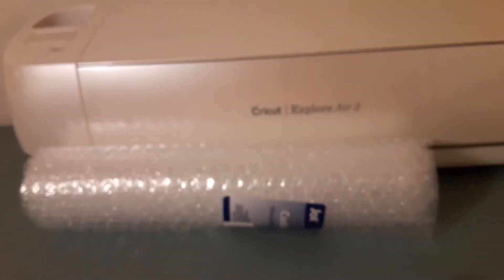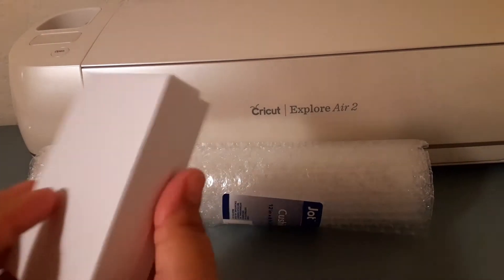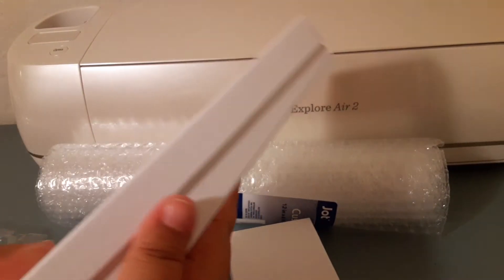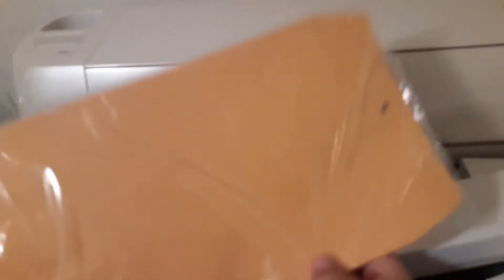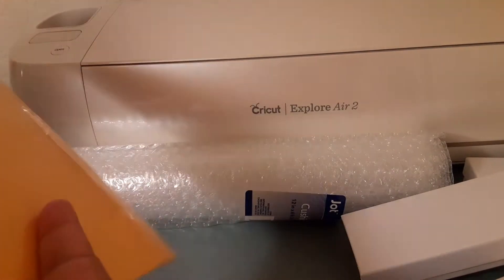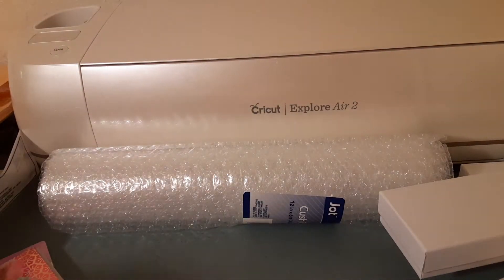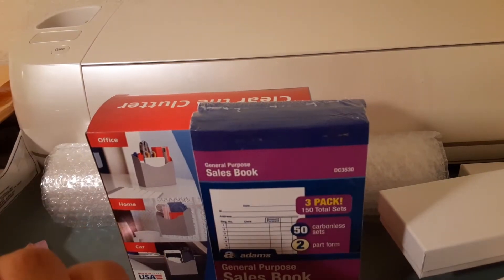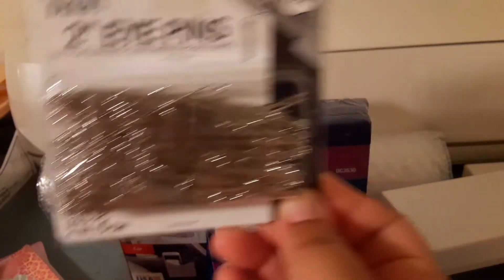Shipping product haul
It's time to ship some products to a few special people. 1st steps.